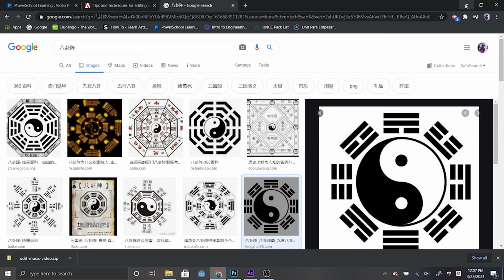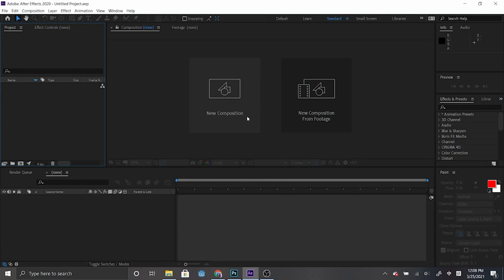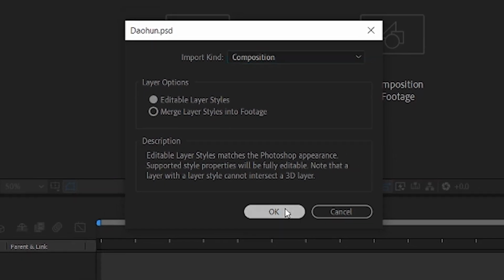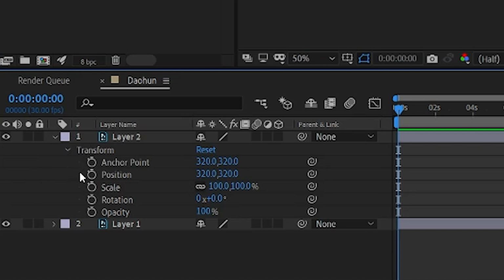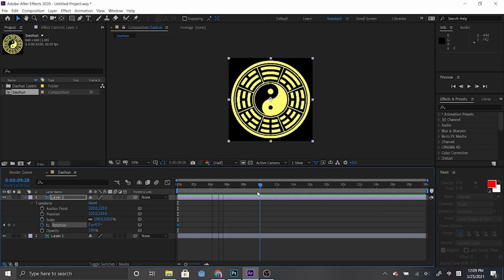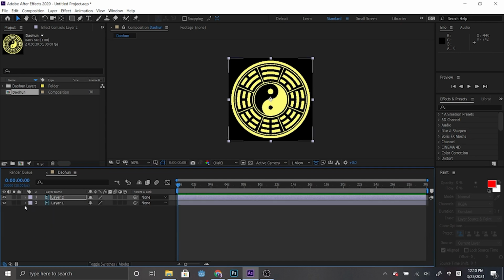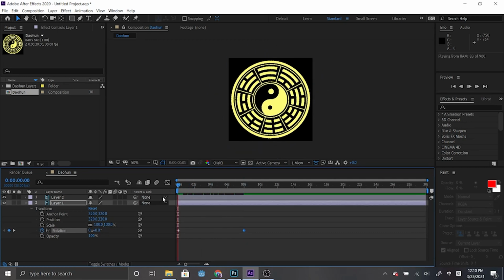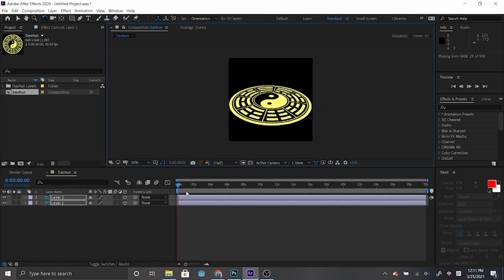How to make a simple animation in Adobe After Effects (rotation)